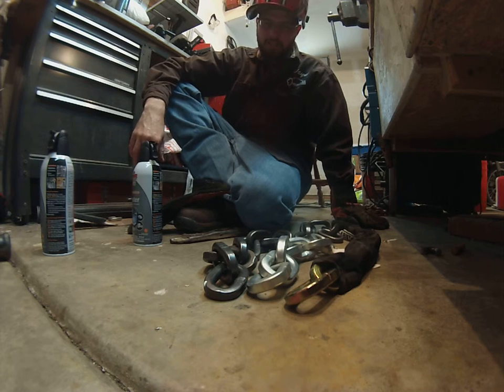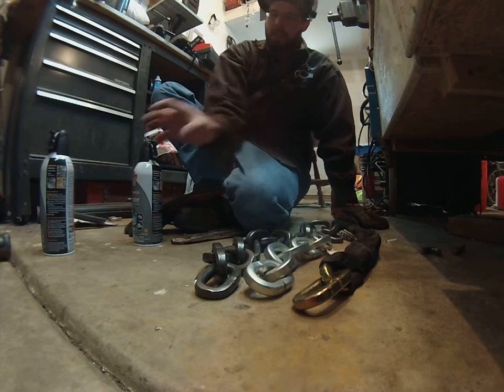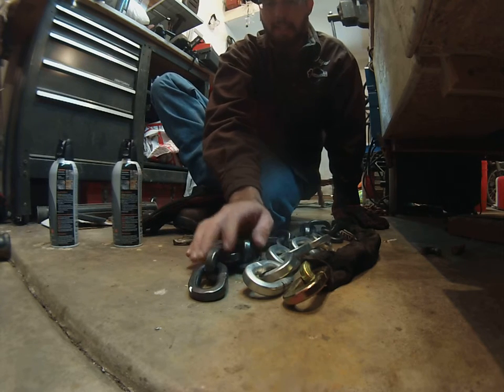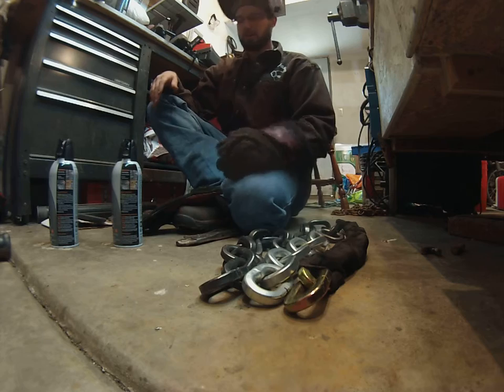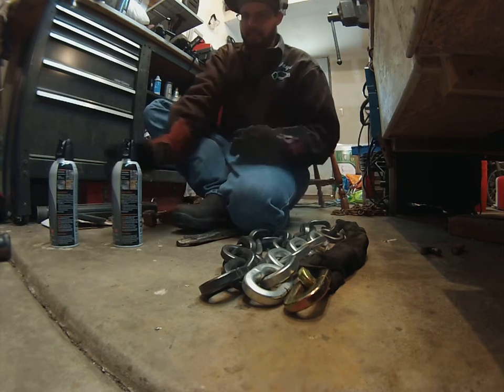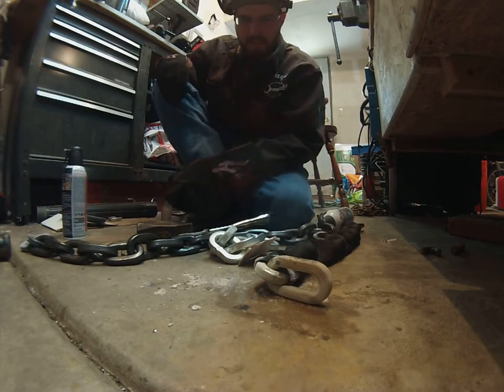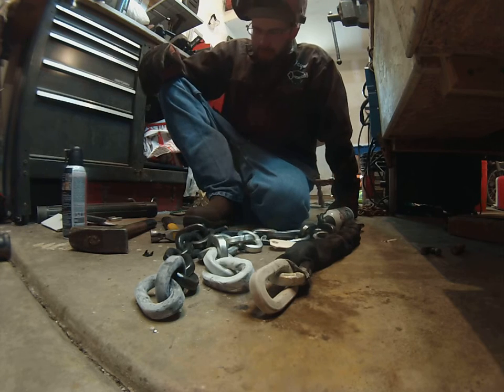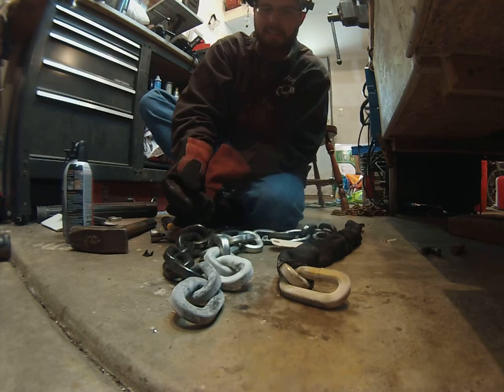Can Hardened Steel Chain Be Frozen And Shattered Cold Steel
Can Hardened Steel Chain Be Frozen And Shattered
1338 Grand Ave
Glenwood Springs
Colorado
81601